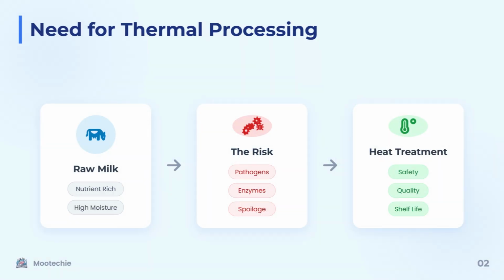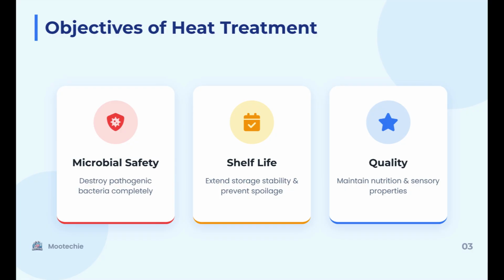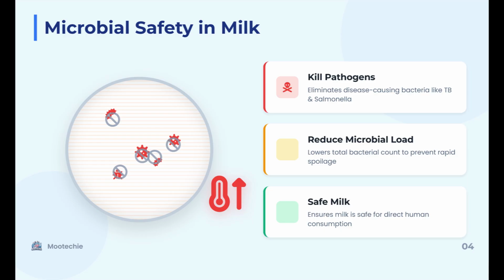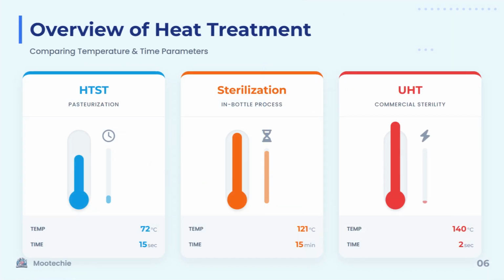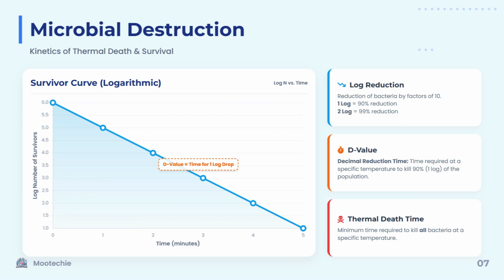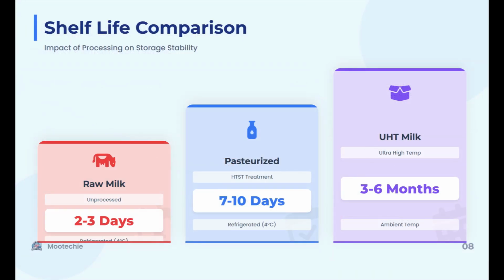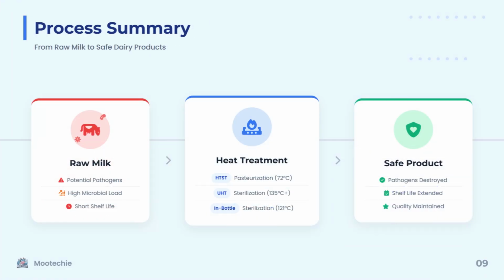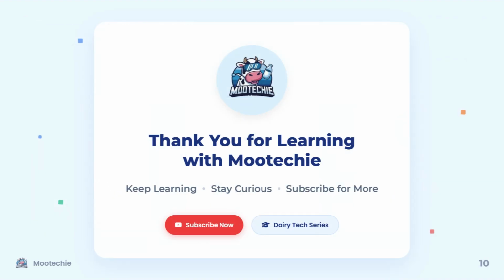Thermal Processing of Milk Explained | HTST, UHT & Sterilization Basics | Dairy Technology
Why must milk be heated before we drink it?

In this lecture, we begin the topic Introduction to Thermal Processing of Milk and understand how temperature–time combinations ensure microbial safety and shelf life extension.

You will learn:

• Why raw milk is highly perishable
• Public health importance of pasteurization
• Objectives: Safety, Stability & Quality
• HTST (72°C / 15 s) principle
• UHT (135–140°C / 2–4 s) concept
• In-bottle sterilization basics
• Temperature–time relationship
• Log reduction and D-value concept
• Shelf-life comparison: Raw vs Pasteurized vs UHT

This session is essential for undergraduate and diploma students of Dairy Technology and dairy plant processing.

Heat treatment transforms raw milk into a safe, consumer-ready product.